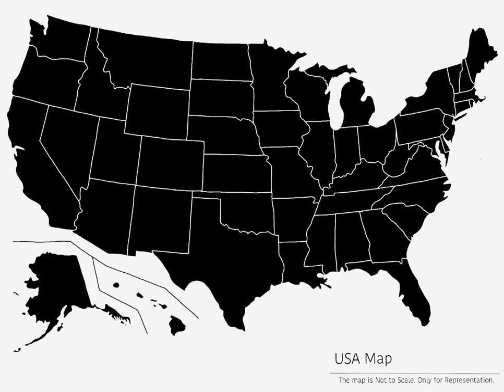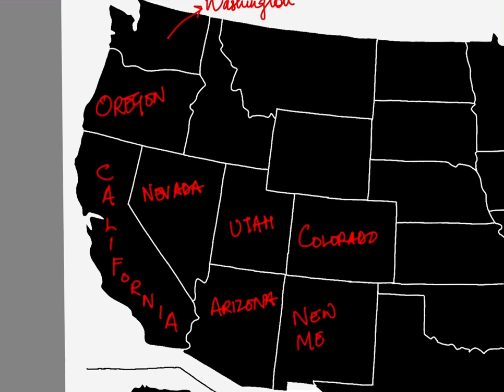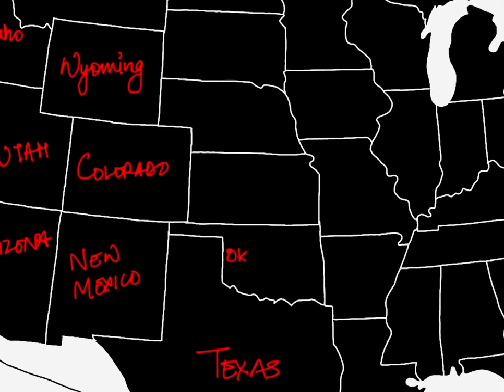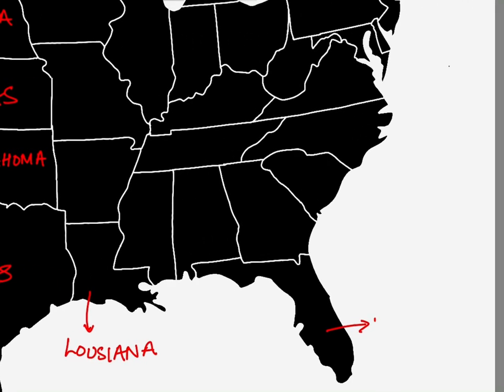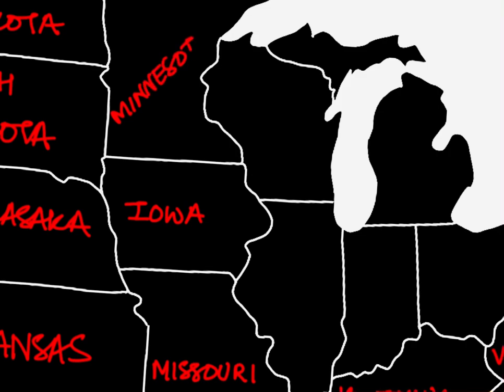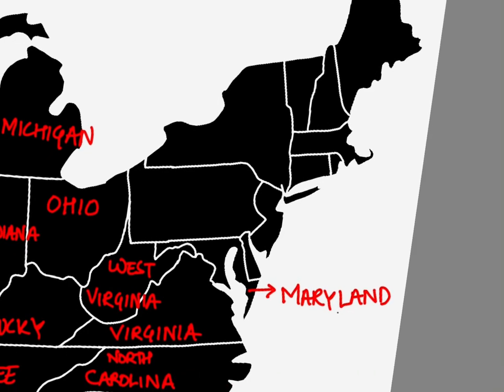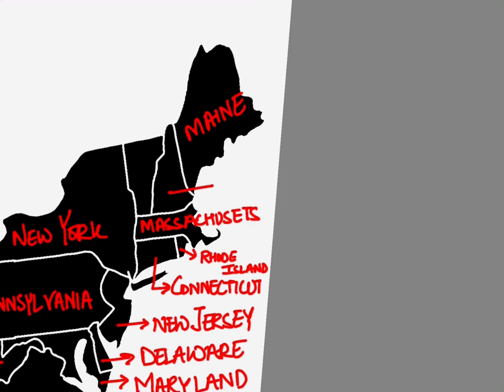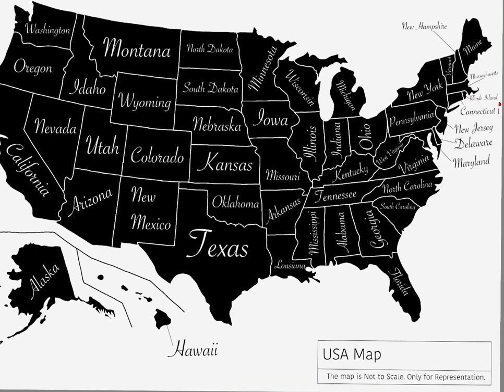50 States of the USA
A revision video on the 50 states USA.